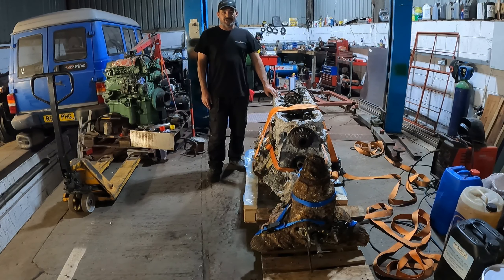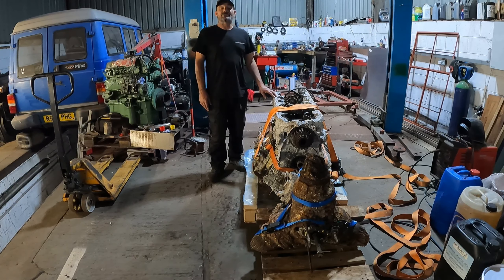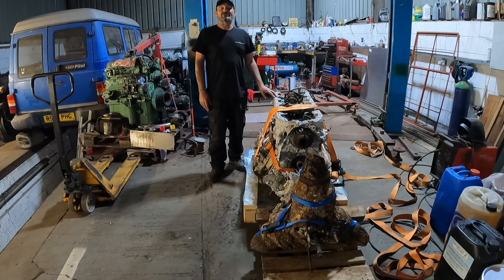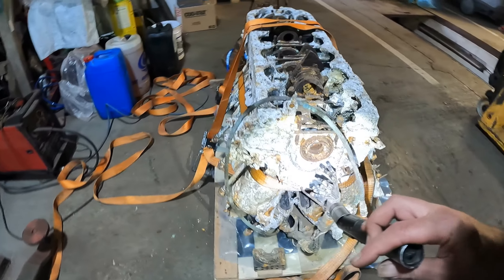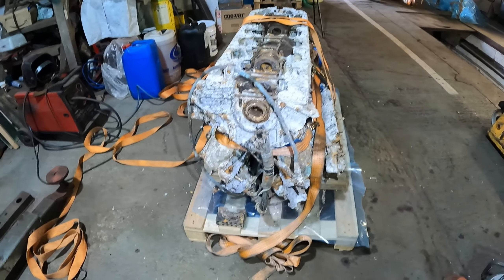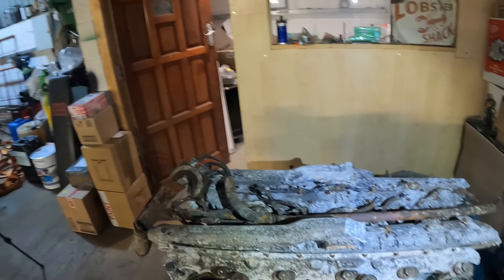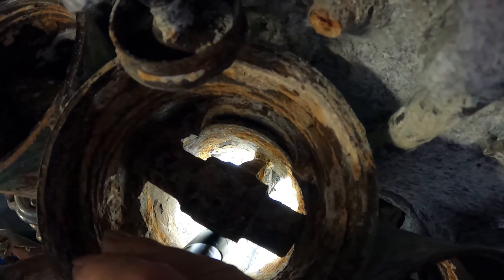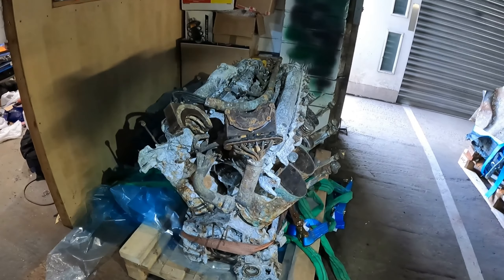The Last Moments Of Two ROLLS ROYCE MERLIN V12'S Of Halifax HR871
With the two Merlin engines now unwrapped I take a closer look at both engines and find they both have quite a story.